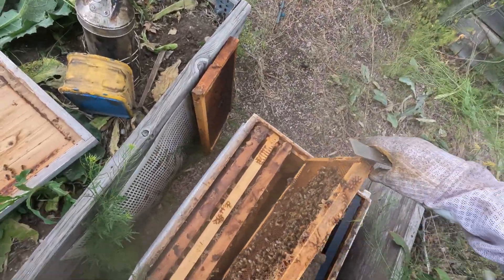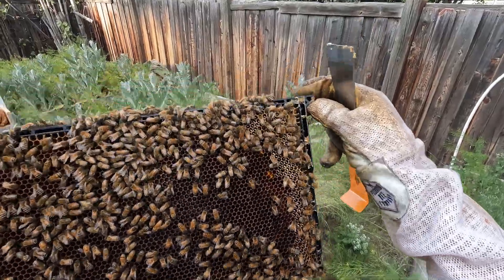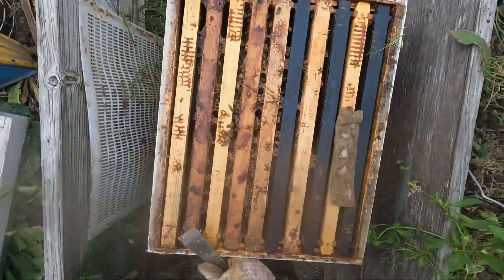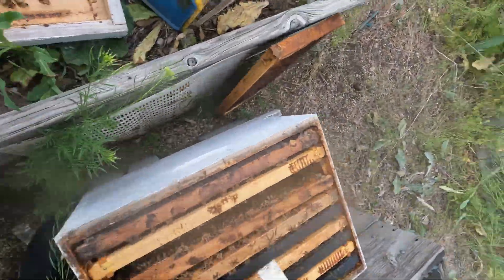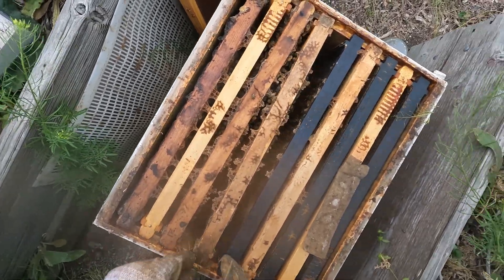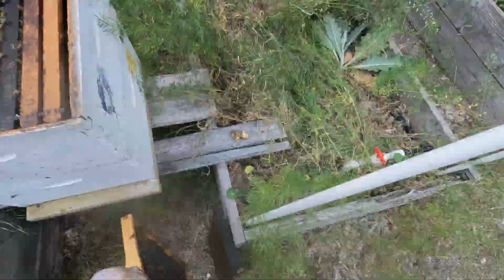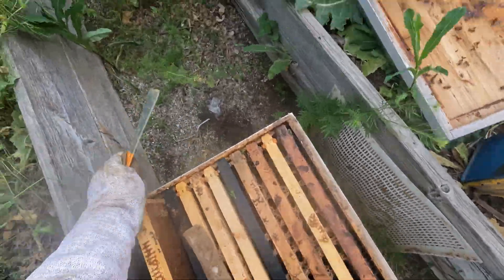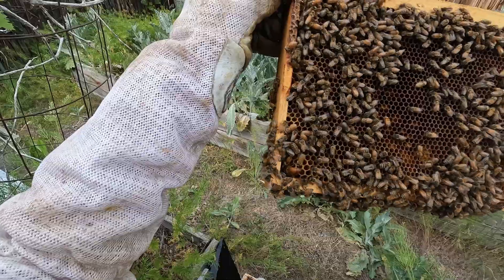Loud Bees VS Calm Bees: The Queen Decides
Listen to the difference of a queenless hive, vs a queenright hive that has a healthy queen. I'll show you how to fix it!